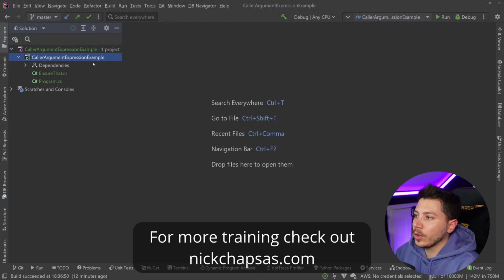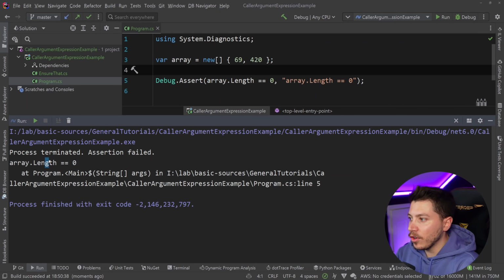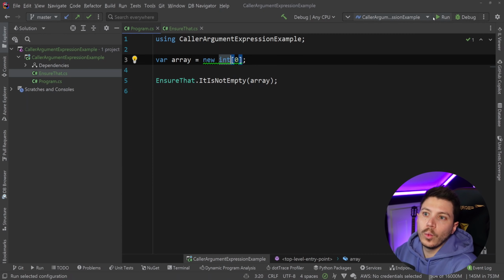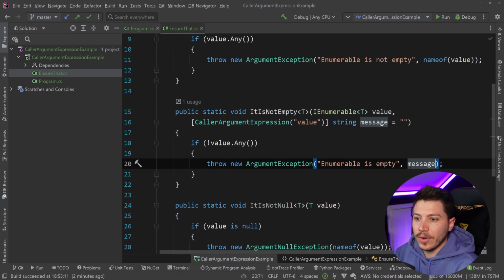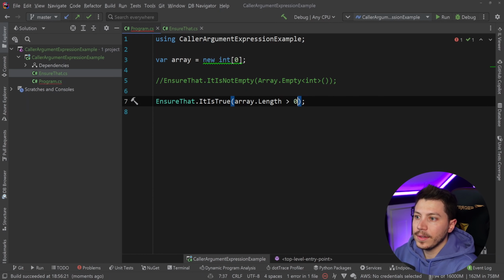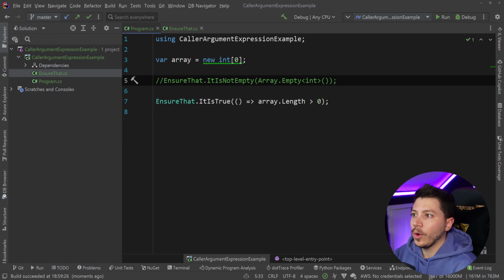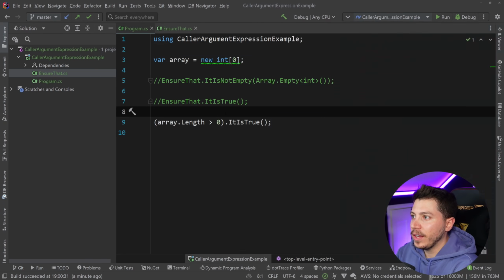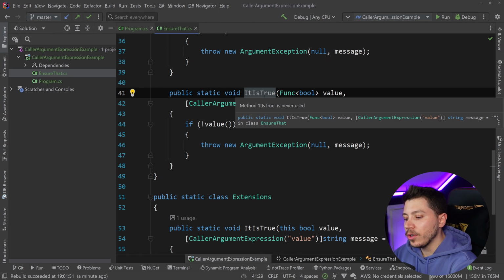How this NEW type changed the logging game in C# 10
Hello everybody I'm Nick and in this video I will introduce you to the CallerArgumentExpression attribute added in C# 10. It is an awesome addition in the family of Caller attributes and it makes error messages and logging so much better.